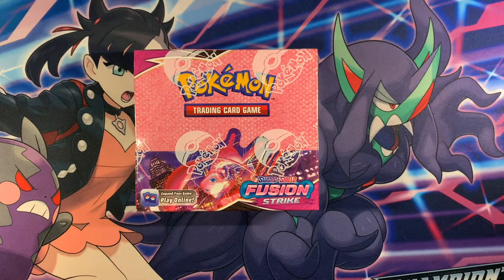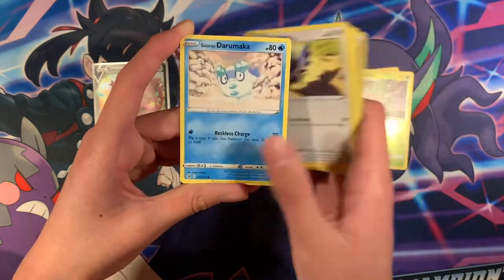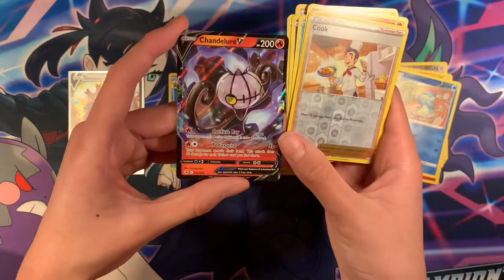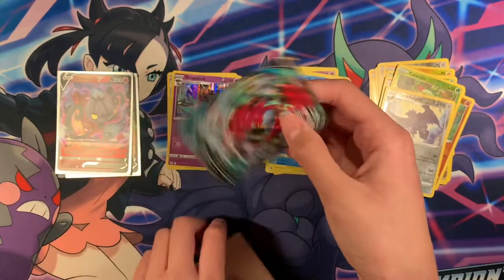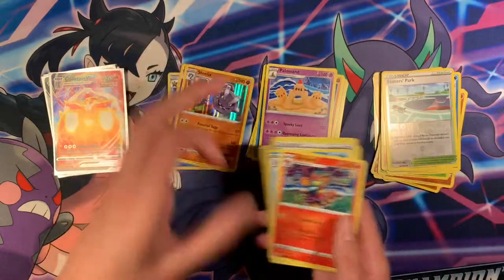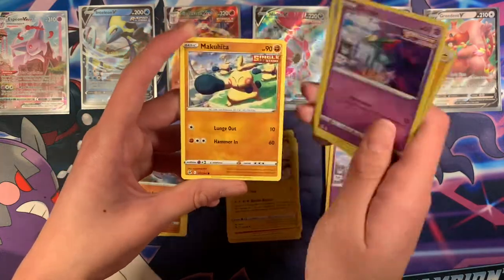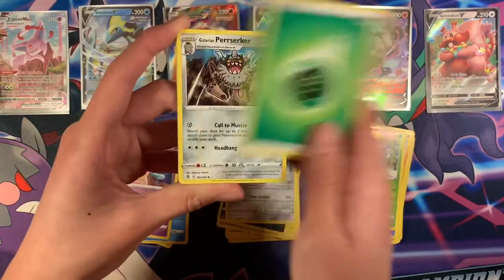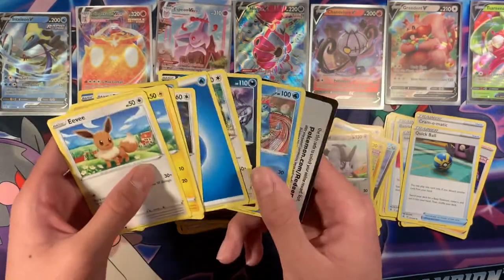Pokémon fusion strike booster box opening (espeon vmax alternative art pulled!!!!)